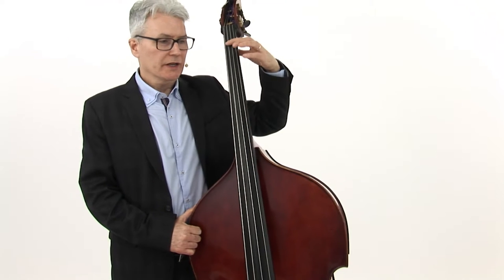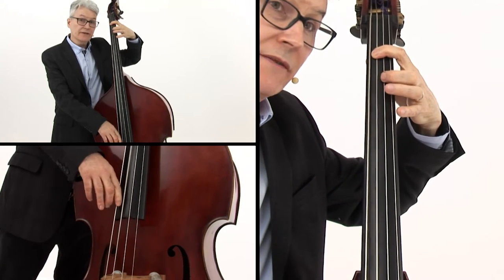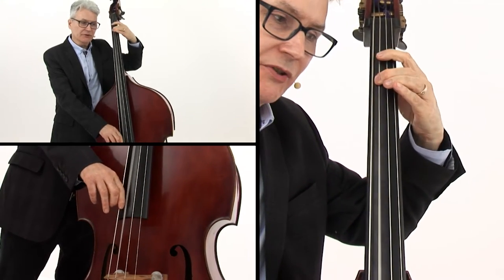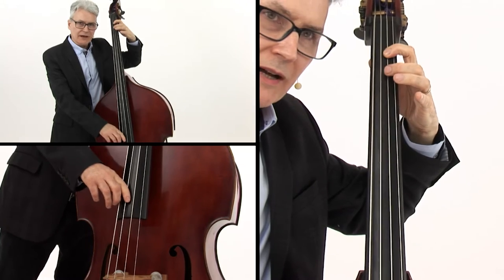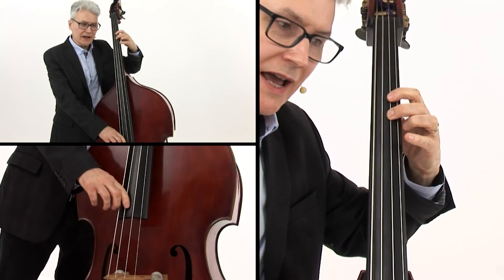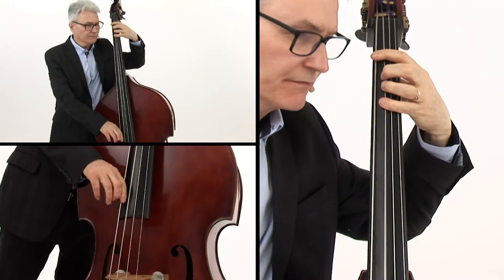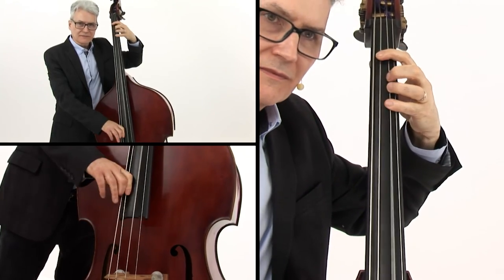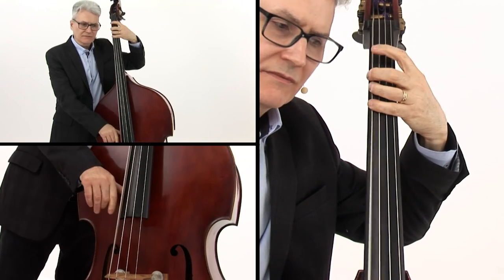Upright Bass Lesson - Upper Leading Tones Playalong: Slow - John Goldsby